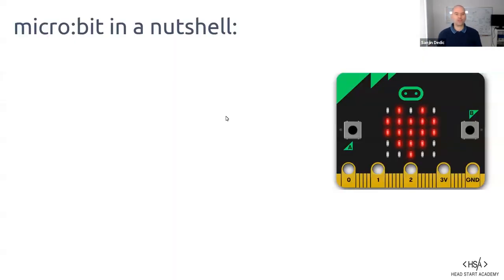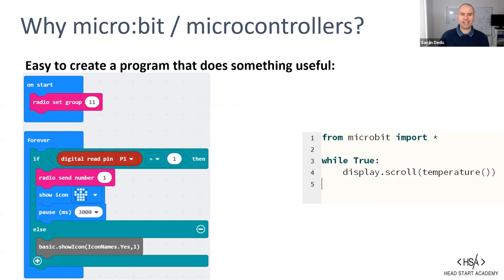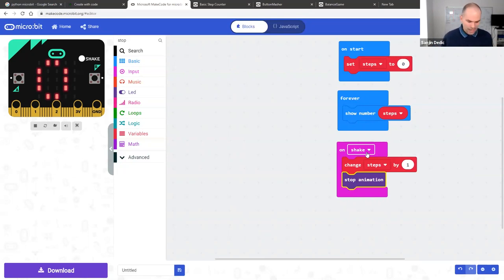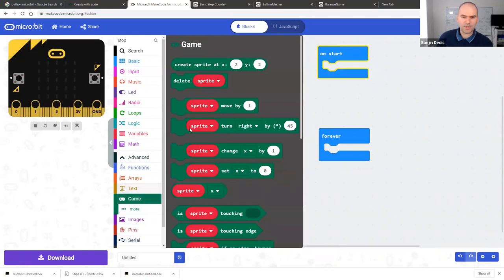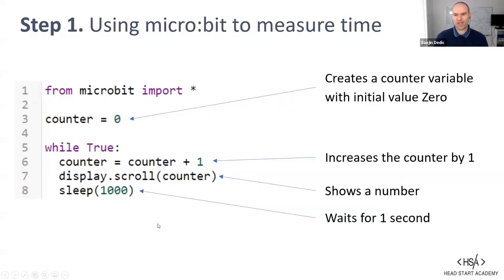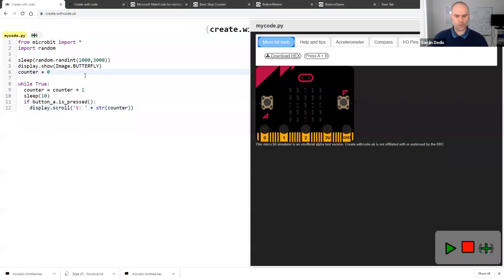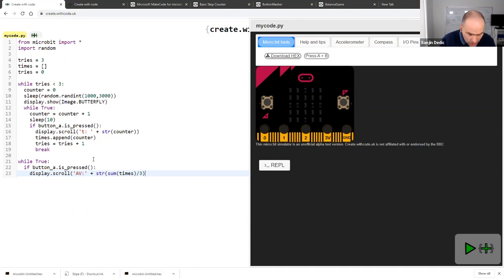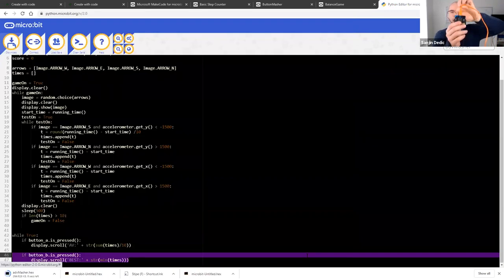Programming Games and Fitness Gadgets with the BBC micro:bit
This is a free event created to help out teachers and students during the COVID 19 pandemic. Please only register if you are a student, a teacher or a parent attending with a student.

Have you ever heard the word : microcontroller?

If you haven't its time you get familiar with with it. Microcontrollers are small cheap programmable computers the size of a finger nail and there are more of them in the world then there are people !

Microcontrollers operate all you home appliances, there are dozens in a new car, traffic lights, they operate robots and drones. They have been around since the 70's but are considered the technology of the future with the arrival of 5G and the Internet of Things which is just a collection of microcontrollers talking to each other and making decisions..

In this workshop you will program a microcontroller called a micro:bit, to create games like cookie clickers and the magic 8 ball as well as exercise gadgets that train your balance and reaction time. Programming the micro:bit is easier than you think, all you will need is a computer with an internet browser. (a physical micro:bit is optional but handy.

This workshop is based on a book I co-authored with Nathan Alison, it is now published free by Digital Learning and Teaching Victoria here:

Physical Tech: From Go to Whoa with the BBC micro:bit

In our classes students will experience the following:
This is the future of microcontrollers in education here is our playlist of 7 micro:bit + Python videos. Featuring programs that do brain training, reaction time and games involving balance dots, button mashers and space invaders style brick dodging.